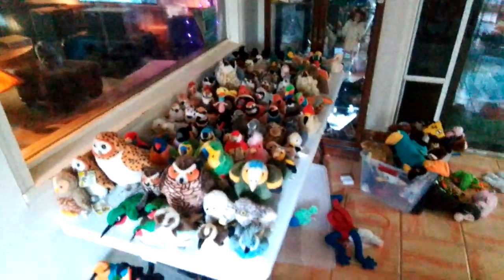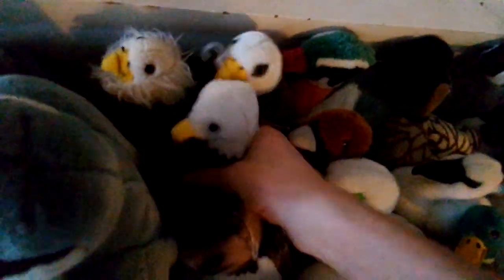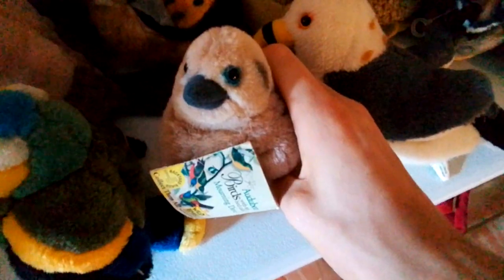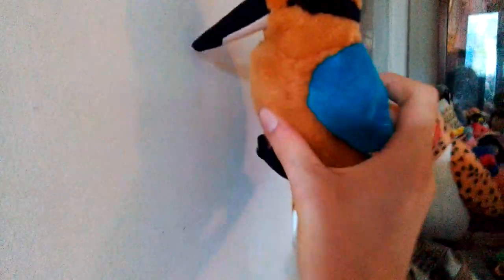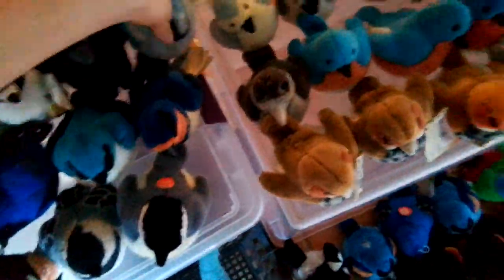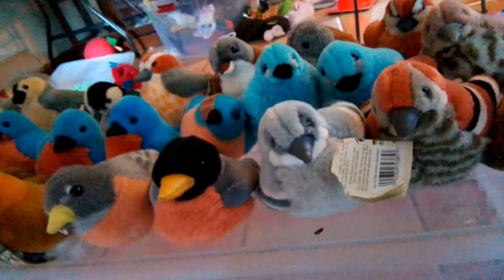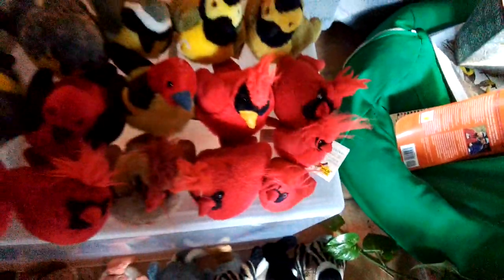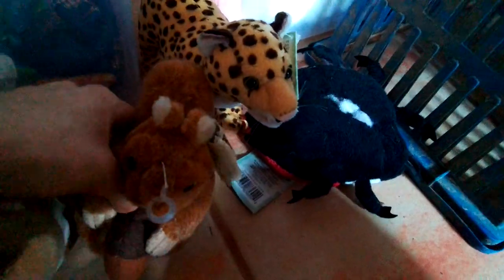Wild Republic Audubon Bird collection fall 2023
my entire wild republic audubon birds collection 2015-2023